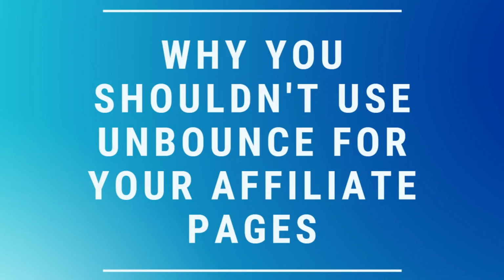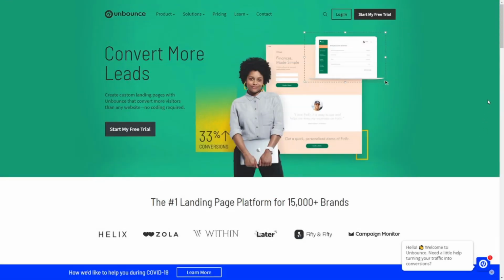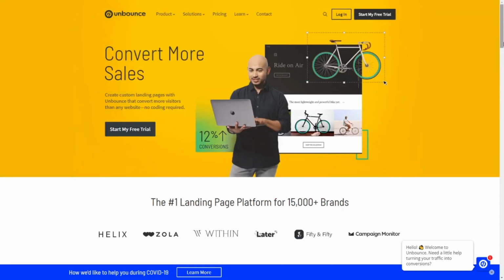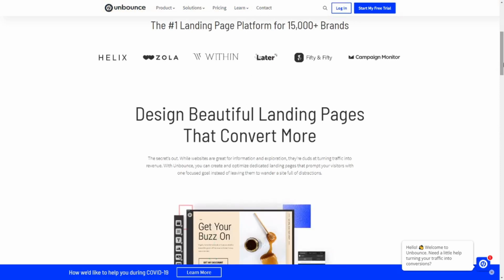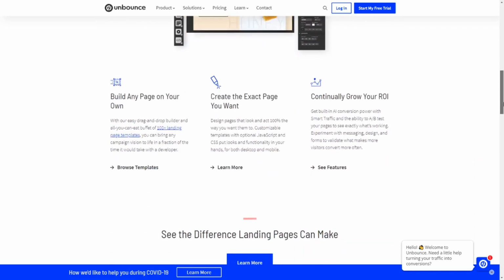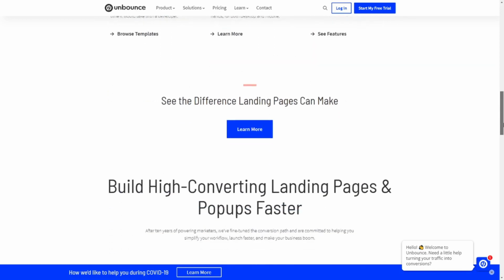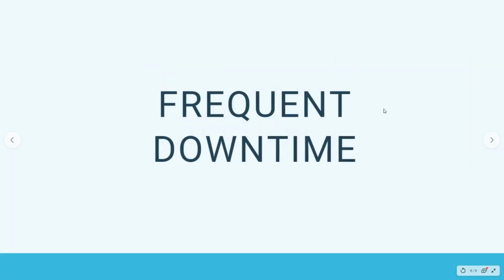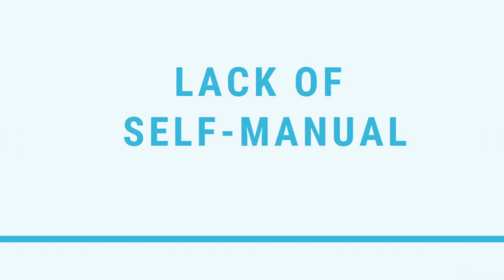Why You Shouldn't Use Unbounce For Your Affiliate Pages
Should you use Unbounce to build your affiliate pages? Watch this affiliate marketing tutorial and learn why you shouldn't use Unbounce for your sales pages, and what you should actually use to build very responsive landing pages.

If you don't already know what is Unbounce, Unbounce is an internet marketing platform that allows you to build landing pages.

Now, Unbounce is great if you are an entrepreneur that has a small business and you want to build sales pages for the digital products that you are selling or promoting. It has drag and drop features like most of the other similar software out there and is relatively easy to use.

However, if you are a media buyer or an affiliate marketer that sends a serious amount of traffic to your affiliate pages then Builderall is not the software that will allow you to obtain the results that you need and hope to get.

And there are a few reasons for this. One and the most important is the loading speed of the sales pages that you create. Once you will send thousands and maybe millions of clicks per day to these pages, the loading speed will be even lower than it is at the moment and this will make you lose a high percentage of the traffic that you send to those pages, and therefore a lot of money.

The loading speed of your affiliate pages is absolutely crucial these days, as the attention span of the users is diminishing rapidly every day. You need to have lighting fast loading bridge pages to show your offer to the user otherwise he will click away and go back where he came from.

Unfortunately, Unbounce cannot offer you these kinds of pages, therefore is not a suitable landing page builder for super affiliates and media buyers.

Every software that allows you to build landing pages or sales pages has its own pros and cons, and in this video, we described some of the cons of using Unbounce as your sales page builder.

So if you are an affiliate marketer that is serious about his business and drives serious traffic to your affiliate pages, you need to check out Landrize and all that it has to offer to improve your business.